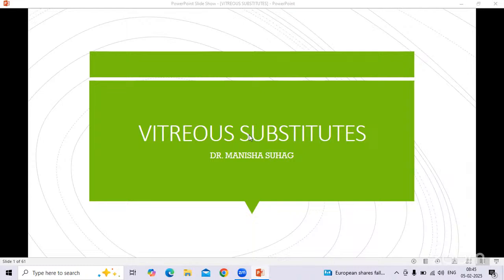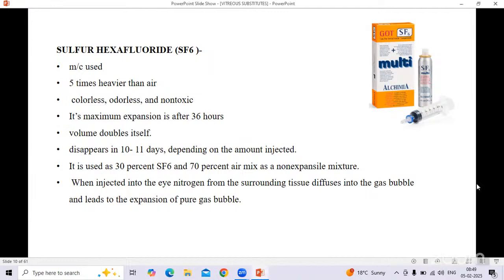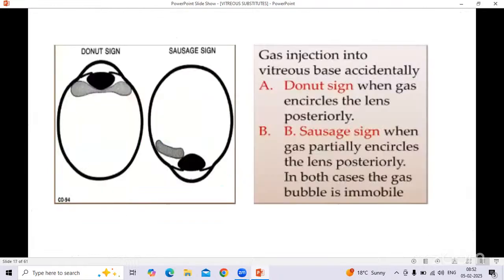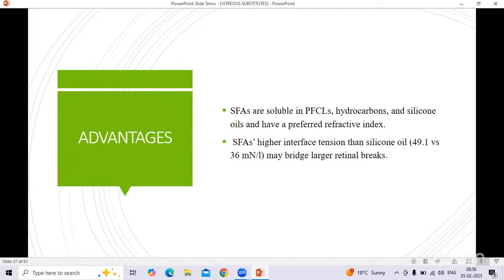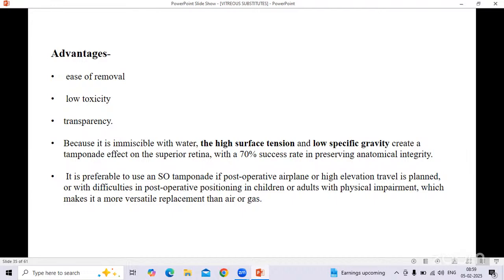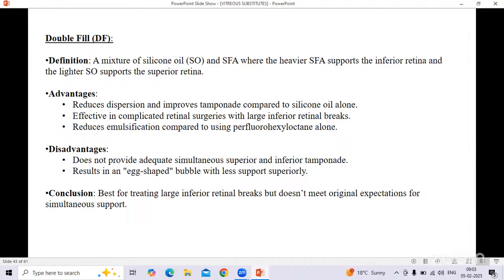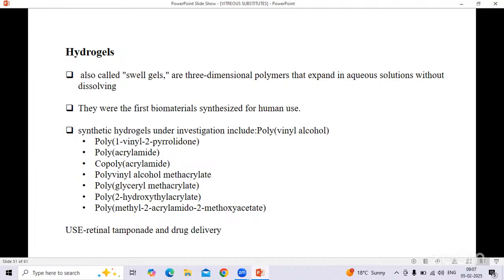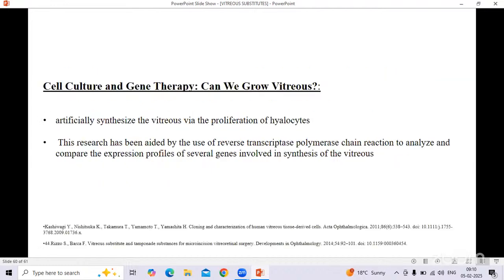Vitreous substitutes Dr Sourabh Patwardhan Nandadeep Eye Hospital'